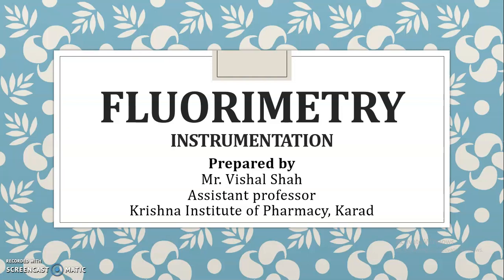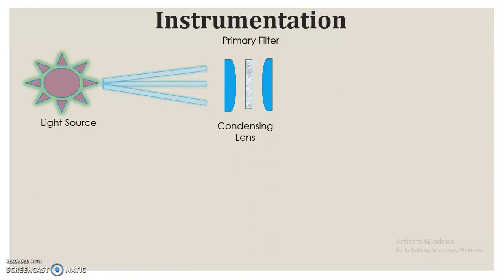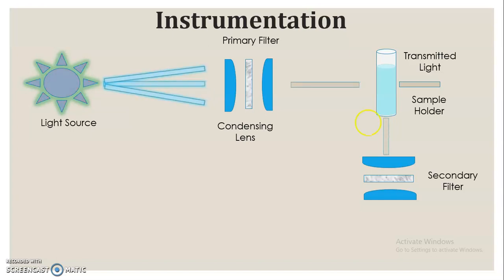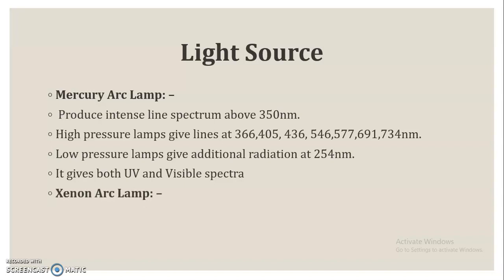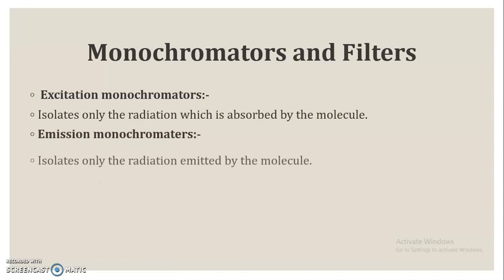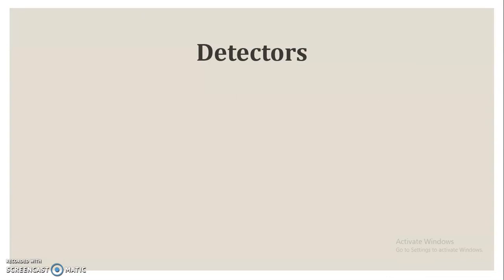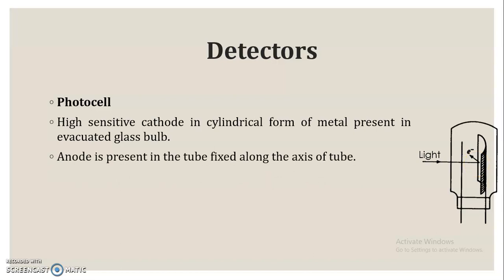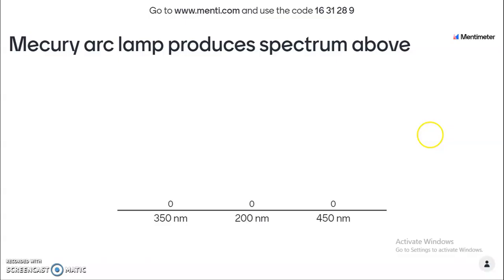Fluorimetry | Instrumentation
This video describes instrumentation used for Flourimeter with spectroflourimeter with animated presentation.